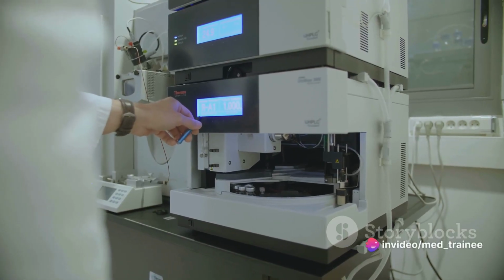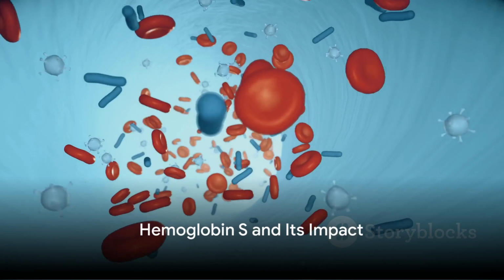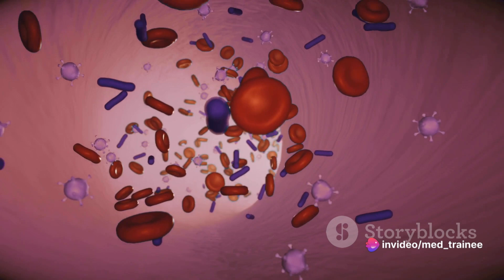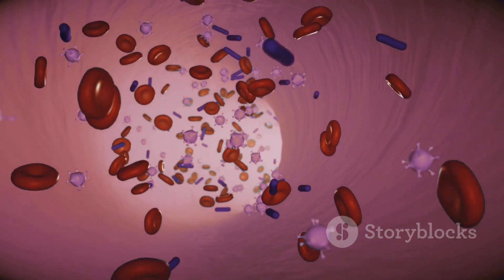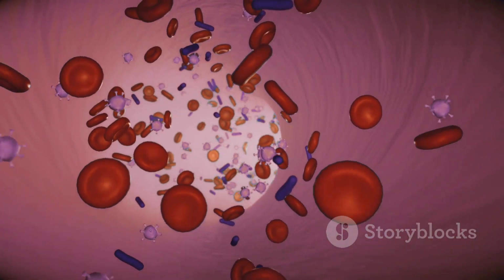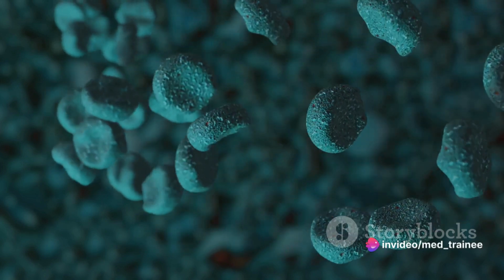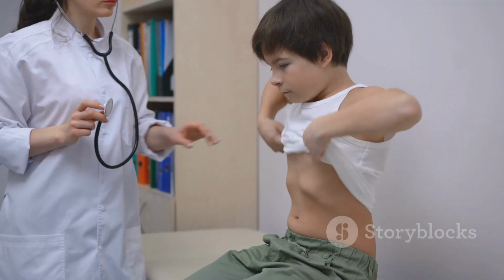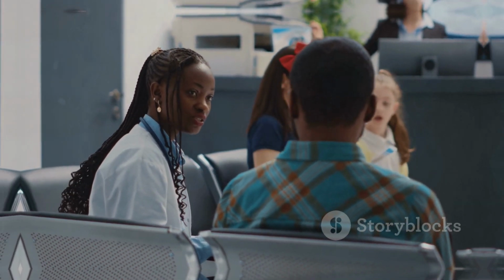Sickle Cell Disease A Genetic challenge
Sickle cell disease (SCD) is a genetic disorder that affects the red blood cells, leading to various health complications. It is caused by a mutation in the hemoglobin gene, resulting in the production of abnormal hemoglobin known as hemoglobin S (HbS). The presence of HbS causes red blood cells to take on a crescent or sickle shape, which can lead to a range of medical problems.

Key points about sickle cell disease:

1. **Genetic Basis:**
   - SCD is an autosomal recessive genetic disorder. This means that an individual must inherit a copy of the mutated gene from both parents to develop the disease.
   - Individuals who inherit one normal hemoglobin gene and one hemoglobin S gene are carriers of the sickle cell trait, but they usually do not experience the symptoms of SCD.

2. **Hemoglobin S:**
   - Hemoglobin is a protein in red blood cells that carries oxygen from the lungs to the rest of the body. In individuals with SCD, the abnormal hemoglobin S causes red blood cells to become rigid and form a characteristic sickle shape.
   - Sickle-shaped cells can get stuck in blood vessels, leading to reduced blood flow and oxygen delivery to tissues and organs.

3. **Clinical Features:**
   - SCD can cause a wide range of symptoms and complications, including chronic anemia, pain episodes (sickle cell crises), increased susceptibility to infections, and organ damage.
   - Sickle cell crises are episodes of intense pain caused by the blockage of blood vessels by sickle cells. These crises can occur in various parts of the body.

4. **Complications:**
   - Chronic complications of SCD can affect organs such as the spleen, kidneys, lungs, and brain. Stroke is a serious complication, particularly in children with SCD.
   - Individuals with SCD are also at an increased risk of developing infections due to a compromised immune system.

5. **Diagnosis:**
   - SCD is often diagnosed through newborn screening, which identifies the presence of abnormal hemoglobin. Confirmatory tests, such as hemoglobin electrophoresis or DNA testing, are used to diagnose the specific type of hemoglobinopathy.

6. **Treatment:**
   - Management of SCD involves a combination of supportive care and disease-modifying treatments. Blood transfusions, pain management, and antibiotics to prevent infections are common interventions.
   - Hydroxyurea, a medication that can increase the production of fetal hemoglobin, is often prescribed to reduce the frequency and severity of sickle cell crises.

7. **Bone Marrow Transplant:**
   - The only potentially curative treatment for SCD is a bone marrow transplant, also known as hematopoietic stem cell transplantation. This procedure involves replacing the patient's diseased bone marrow with healthy donor marrow.

8. **Lifestyle and Prevention:**
   - Individuals with SCD are advised to maintain a healthy lifestyle, including adequate hydration, nutrition, and regular medical check-ups.
   - Genetic counseling is crucial for families at risk of having children with SCD to understand the risks and explore options for family planning.

Sickle cell disease disproportionately affects certain populations, including people of African, Mediterranean, Middle Eastern, and South Asian descent. Ongoing research aims to develop new treatments and improve the quality of life for individuals with SCD. Early diagnosis and comprehensive care can significantly improve outcomes for those affected by this condition.